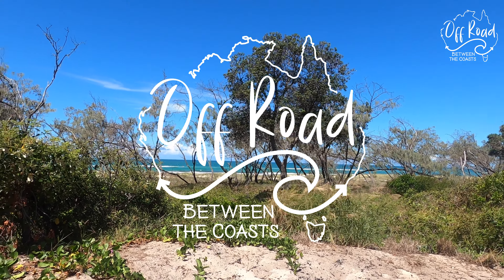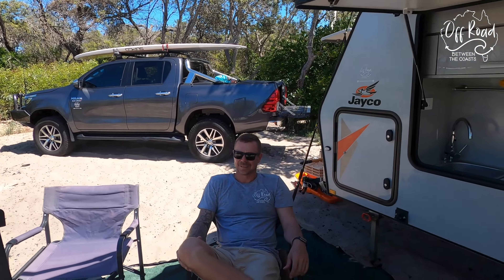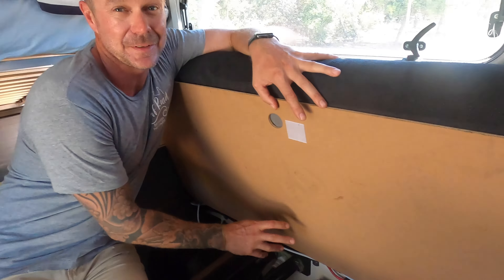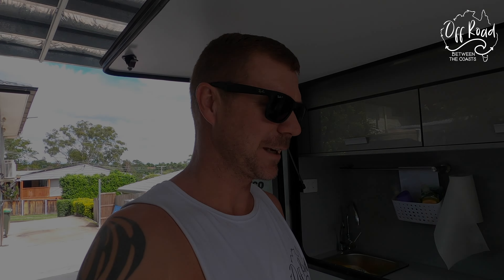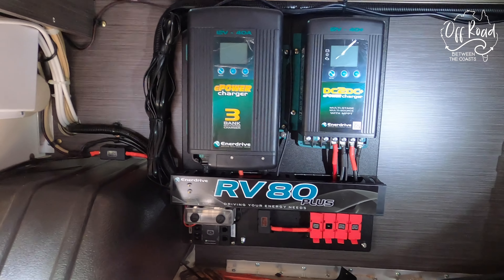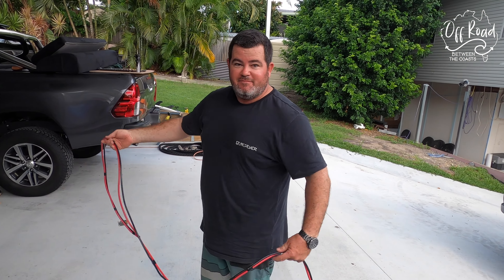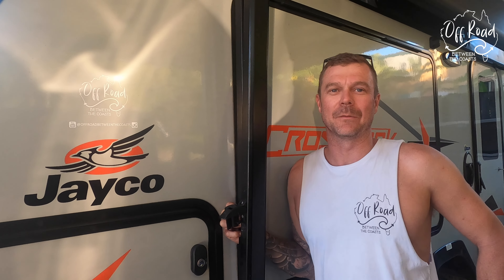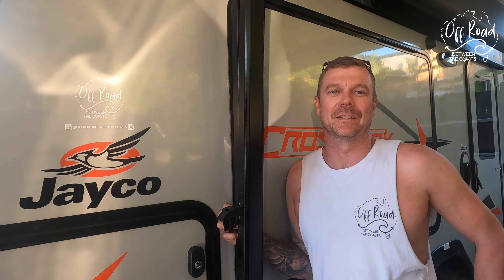Enerdrive lithium battery upgrade in our Jayco Crosstrak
We have upgraded our battery system in our caravan. We decided to use the popular Enerdrive system. We’ve have the lithium 200amp btec Battery, Enerdrive 40A AC & DC RV80 DIY Installation Kit and a 2000w kickass inverter and an additional 250w solar panel.

We now have all the power to be off-grid, stay charged and and have a proper coffee. Here's how we did it!